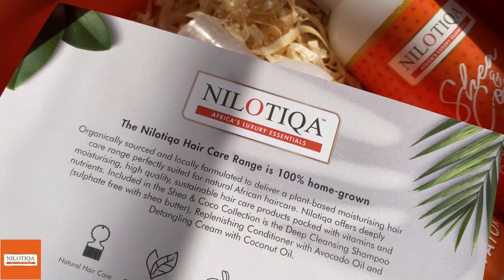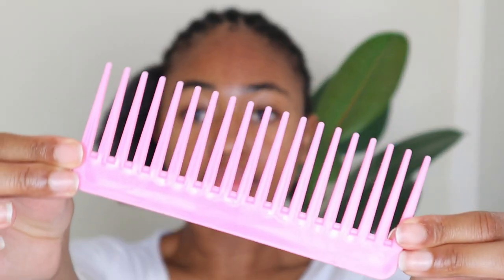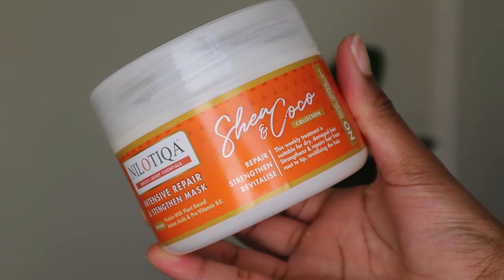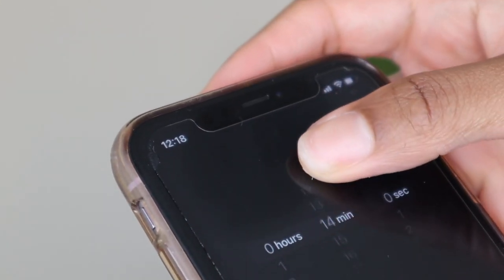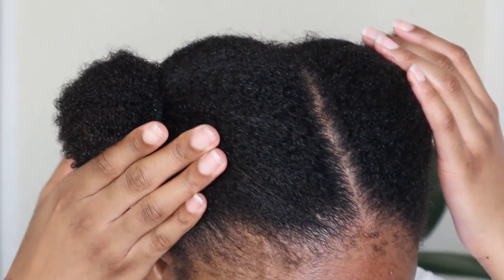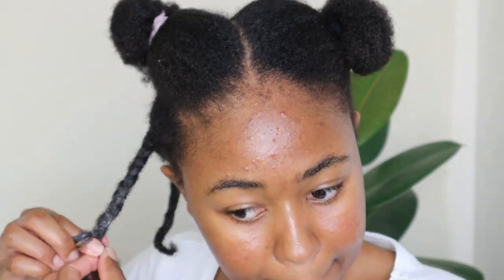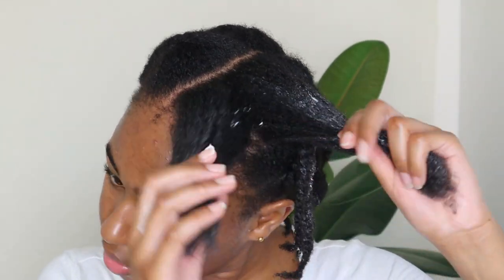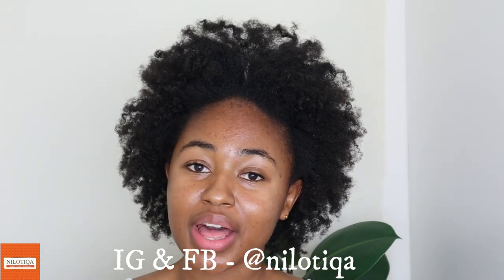My natural hair wash day using Nilotiqa | Shea and Coco collection | 4C hair | Vicky Baloyi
Product prices :

1.1 X Nilotiqa Shea & Coco Collection Moisturising Shampoo 100ml R 59.99

2.1 X Nilotiqa Shea & Coco Collection Replenishing Conditioner 100ml R 59.99

3.1 X Nilotiqa Shea & Coco Collection Detangling Cream 100ml R 59.95

4.1 X Nilotiqa Shea & Coco Collection Moisturising Shampoo 250ml  R 119.95

5.1 X Nilotiqa Shea & Coco Collection Replenishing Shampoo 250ml  R 119.95

6.1 X Nilotiqa Shea & Coco Collection Replenishing Conditioner 250ml  R 119.95

7.1 X Nilotiqa Shea & Coco Collection Detangling Cream 250ml  R 119.95

8.1 X Nilotiqa Shea & Coco Collection Deep Moisture Butter 250ml R 100.00

9.1 X Nilotiqa Shea & Coco Collection Creamy Cleansing Shampoo 250ml R 99.95

10.1 X Nilotiqa Shea & Coco Collection Intensive Repair & Strengthening Mask 250 ml R130.00

11.1 X Nilotiqa Shea & Coco Collection Repairing Leave In Conditioner 250ml R 99.99

12.1 X Nilotiqa Shea & Coco Collection Anti-Itch Hair & Scalp Spray 250ml R 99.99

13.1 X Nilotiqa Shea & Coco Collection Hair Growth Oil 125ml R 99.95

14.1 X Nilotiqa Shea & Coco Collection Curling Cream 250ml R 129.99

15.1 X Nilotiqa Shea & Coco Collection Curl Activator 250ml R 99.95